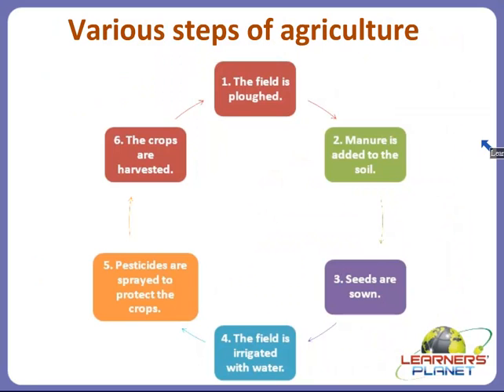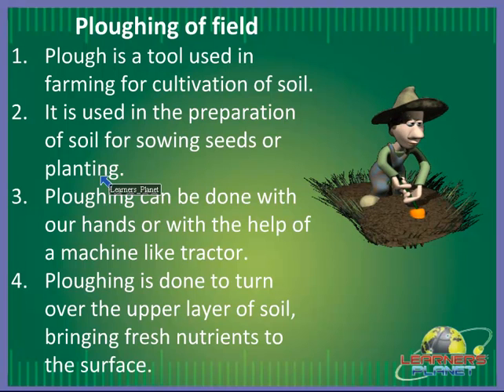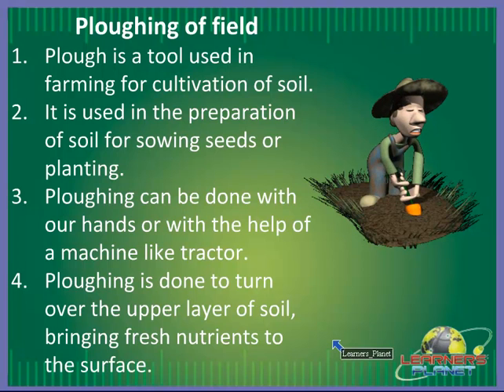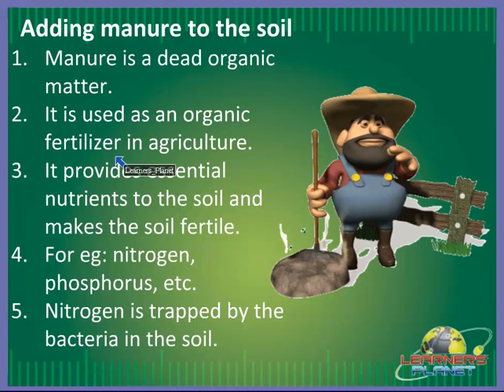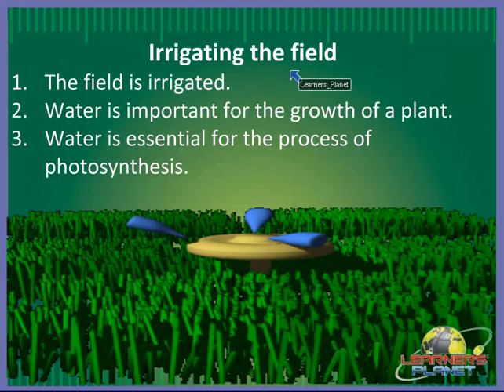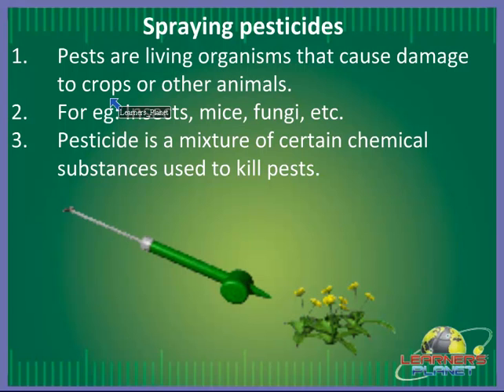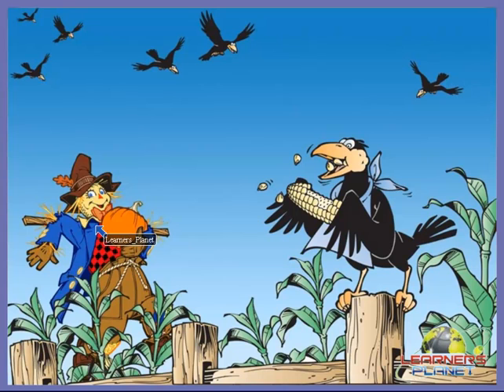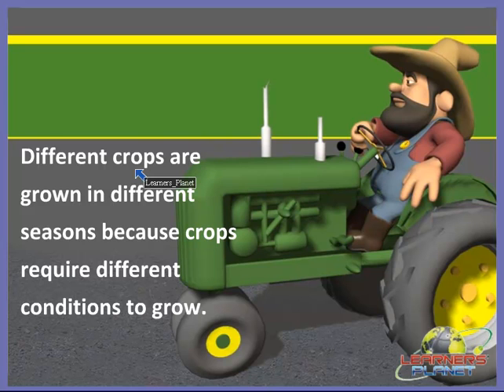Growing Plants video session 3 Part 2 for 5th class science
In this session teacher has discussed about - Growing plants. Various steps of agriculture. The filed is ploughed, Manure is added to the soil, Seeds are sown, The filed is irrigated with water, Pesticides are sprayed to protect the crops. The crops are harvested.